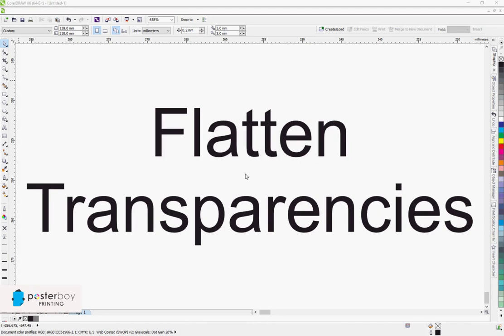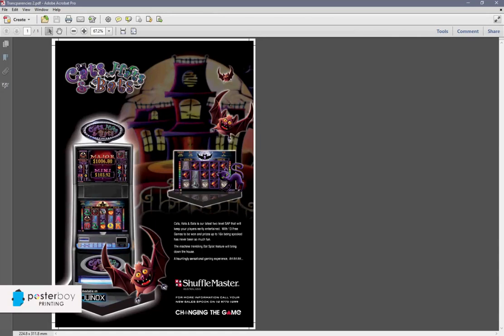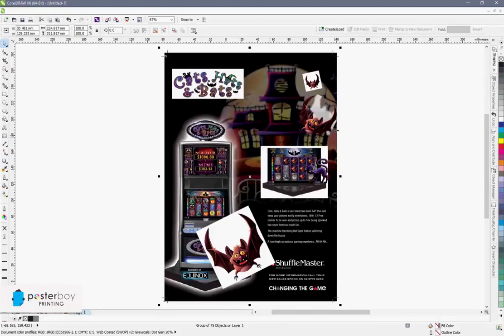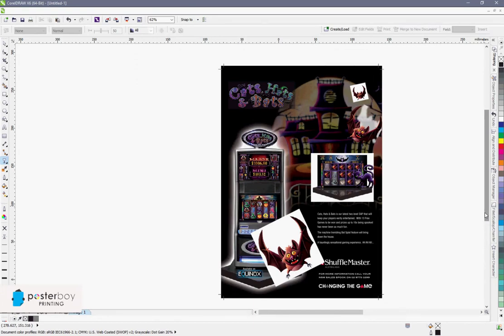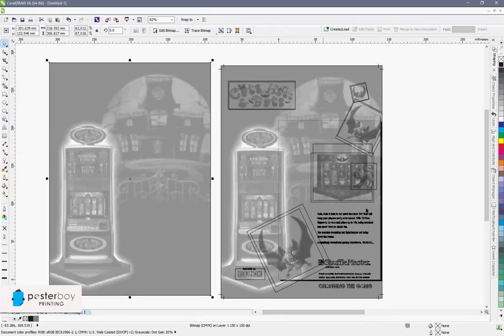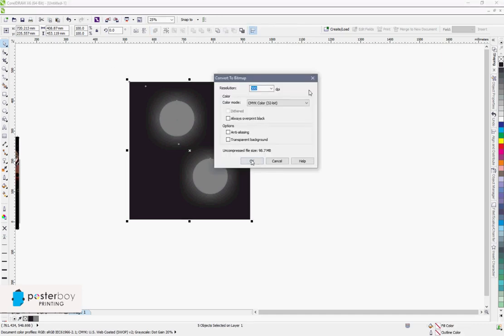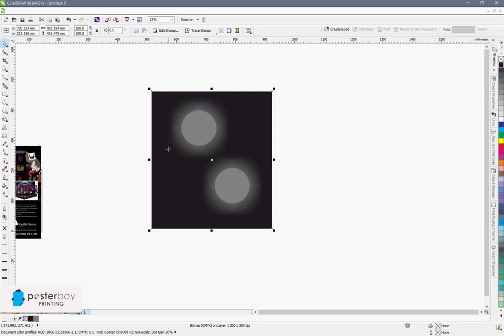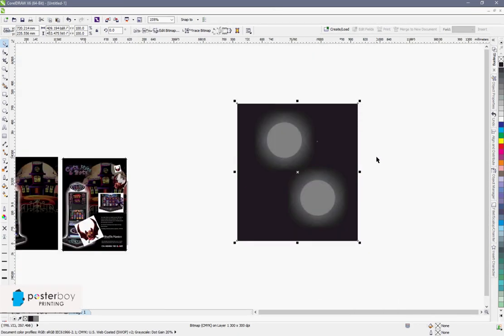Prepare Print Ready Files: Flatten Transparencies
When exporting your print ready artwork files, always flatten your transparencies into the background. Be mindful of drop shadows, glows, and other design elements which a transparent section. When transparencies are not flattened correctly it can cause subtle hard to spot defects in the print output.